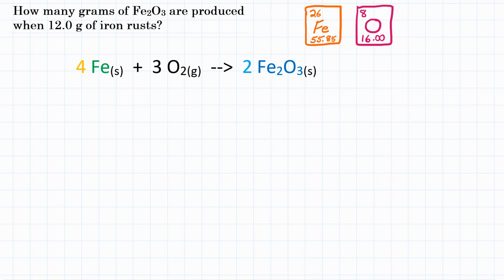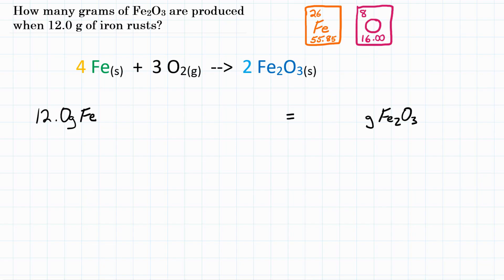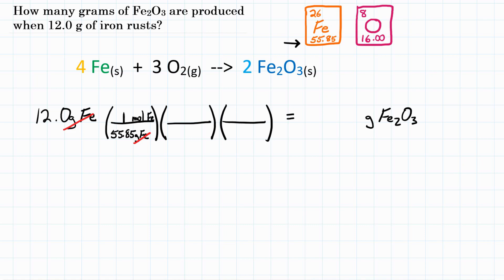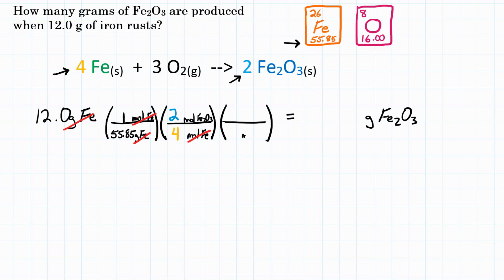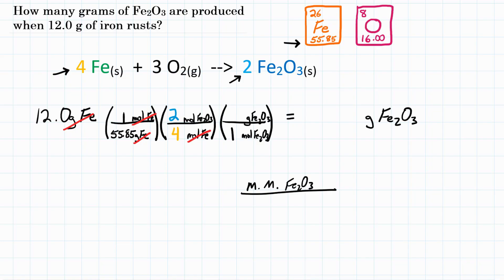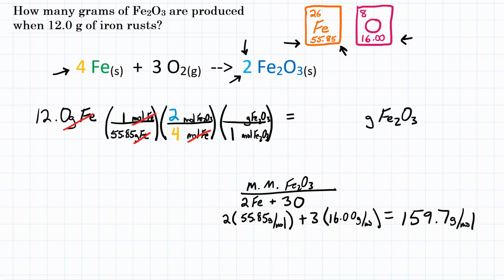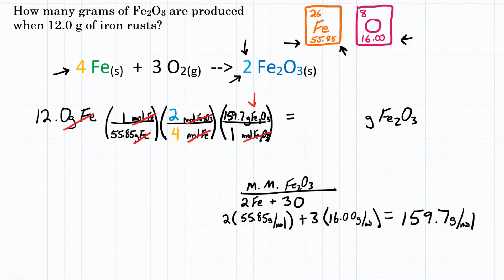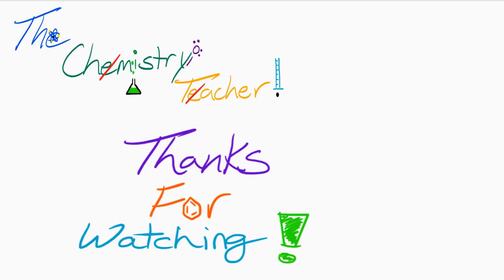Stoichiometry: Mass to Mass - Practice - 2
Rust is produced when iron reacts with oxygen.
4Fe(s) + 3O2(g) =  2Fe2O3(s)
How many grams of Fe2O3 are produced when 12.0 g of iron rusts?

Teachers Pay Teachers Practice Worksheets:
Stoichiometry: Mass to Mass Practice 1.0:

Question is based off Pearson Chemistry Ch.12 Assessment Question 49.